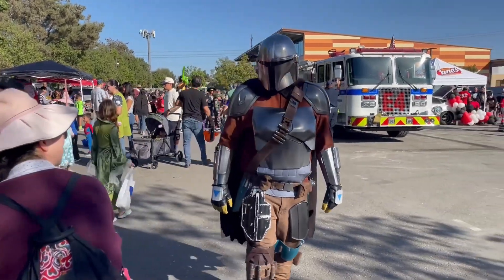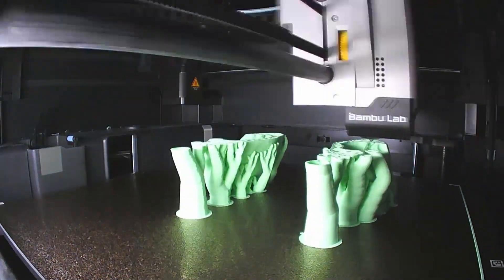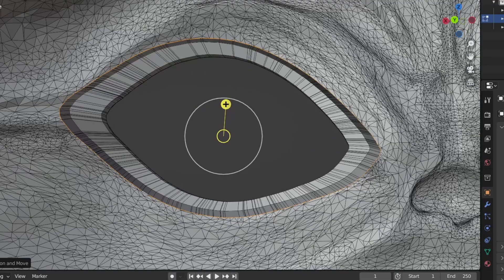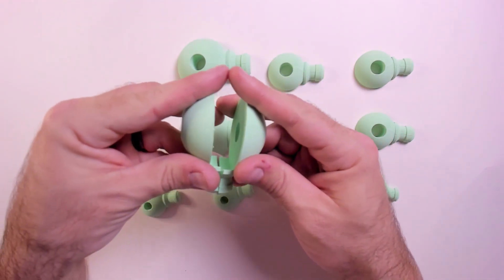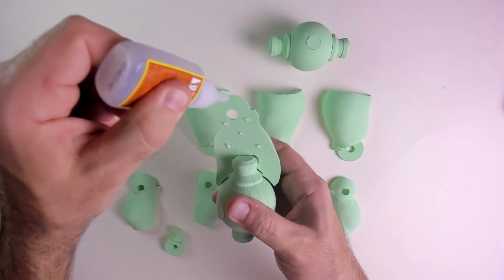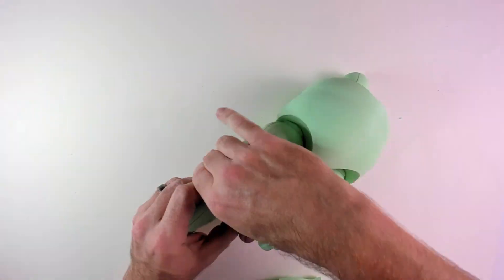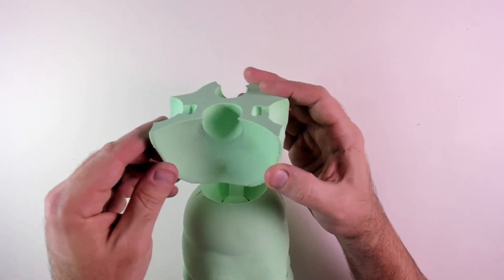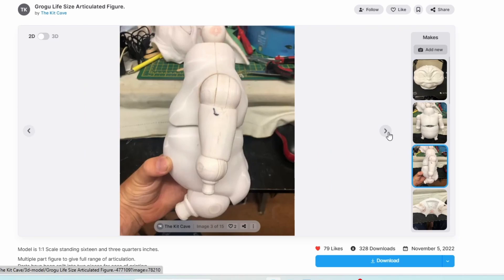3D Printed Lifesize Grogu "Baby Yoda" | FREE STL Files | Part 1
I wanted to 3D print a lifesize, articulated Grogu (Baby Yoda) to go with my Mandalorian cosplay armor.  I found a set of free STL files to do just that.

In this video I will go over the printing and assembly of this build.

Here are a couple of the products I used in this build:
Matte Green PLA:

This is the super glue gel I like to use:

00:00 Introduction
00:27 3D Printing
01:23 Change in plan
01:41 Assembly
05:01 Finished for now